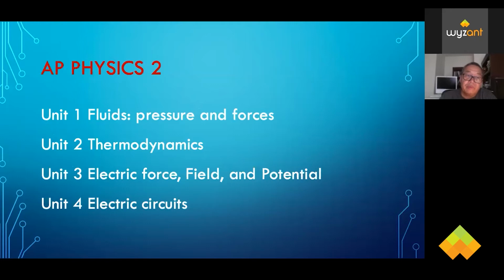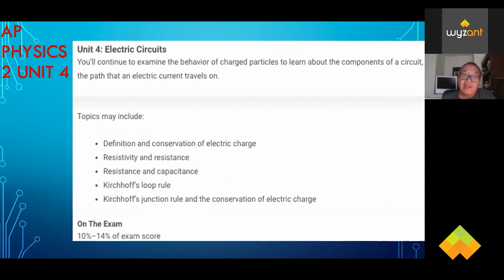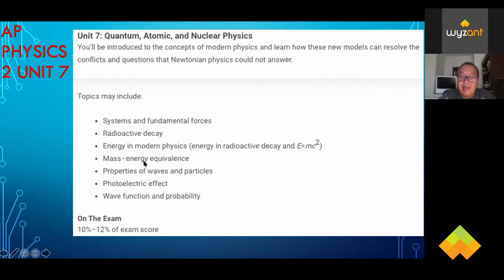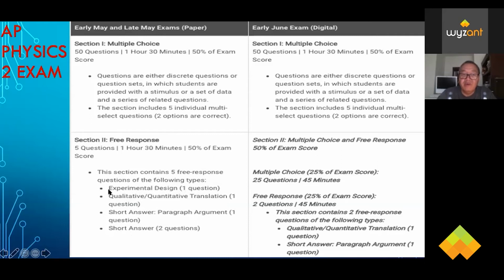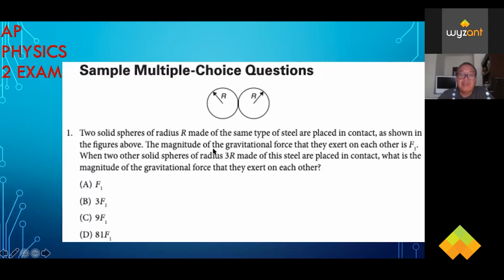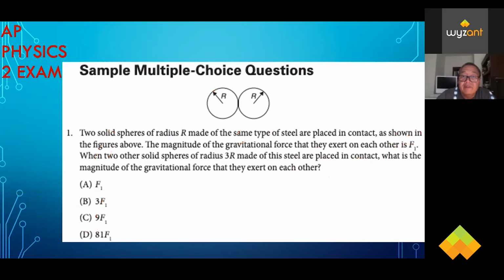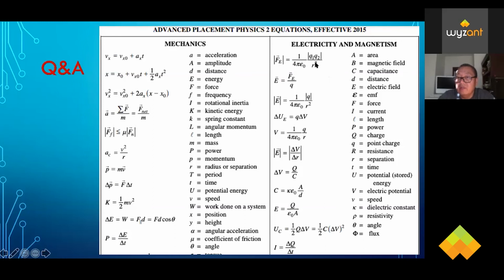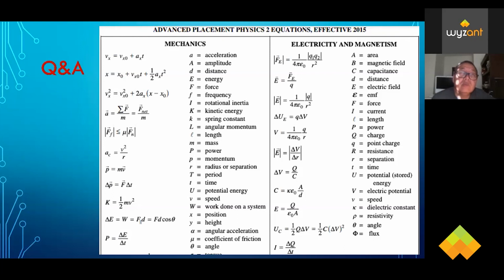Wyzant AP Physics 2 Algebra-Based Exam Study Session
During this free event, students joined a pro tutor on Wyzant for an interactive study session filled with information and tips to supercharge your scores. This video covers topics like:

- Introduction to the AP Physics 2 exam
- Best ways to prepare
- Q&A